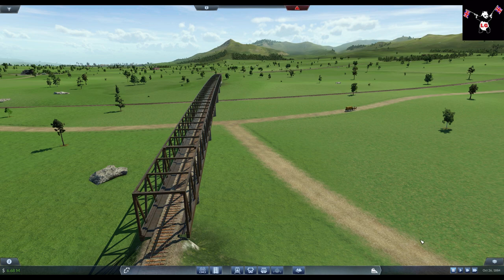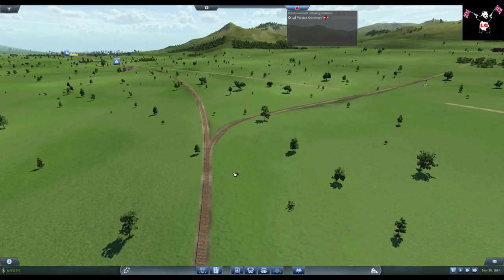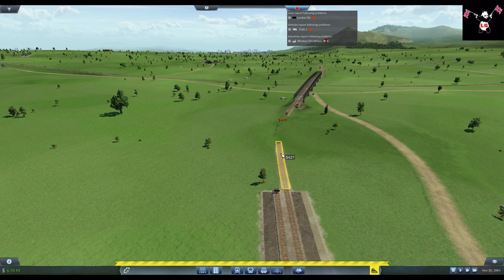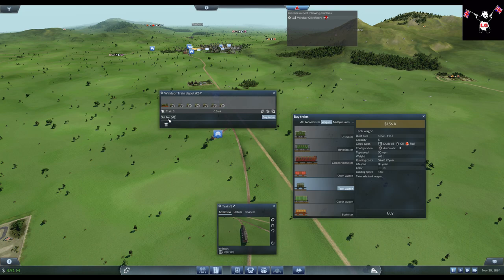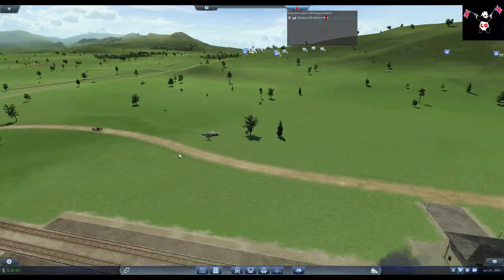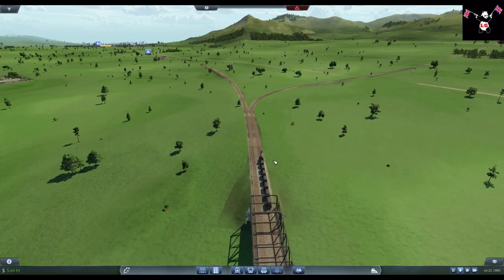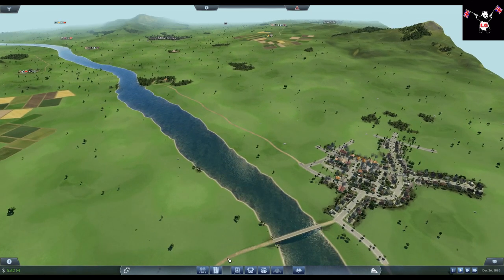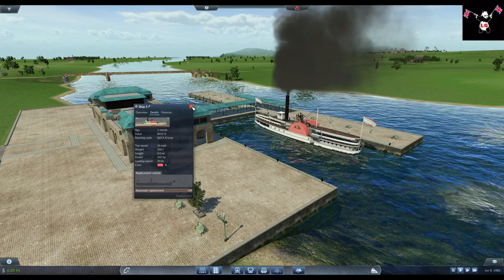Transport Fever #7 Euro Map Let's Play - Fuel by Rail & Passenger Ships!